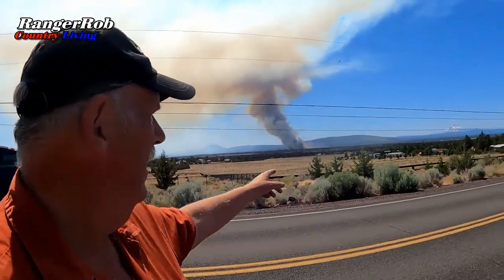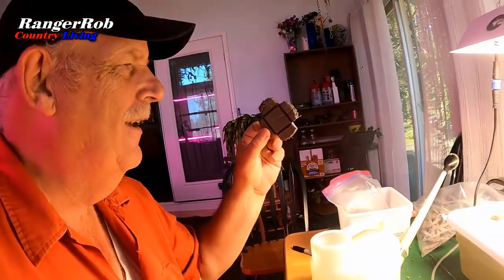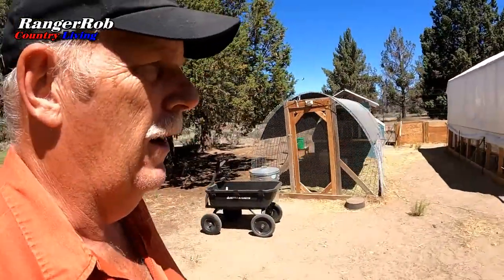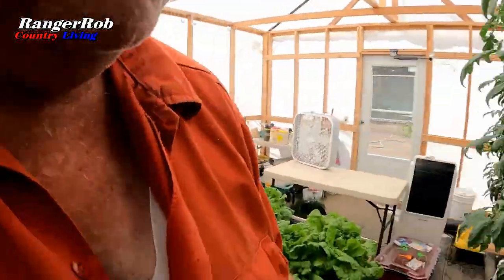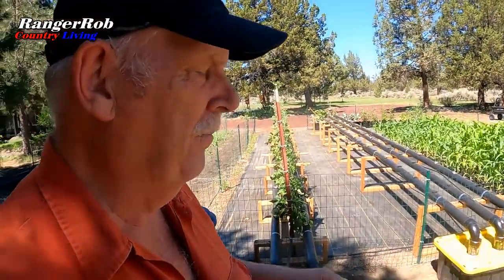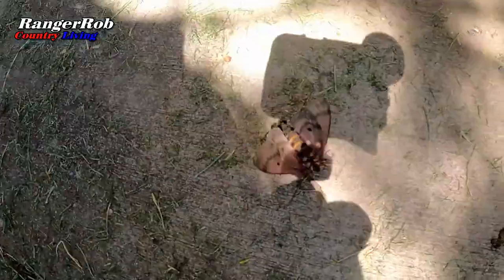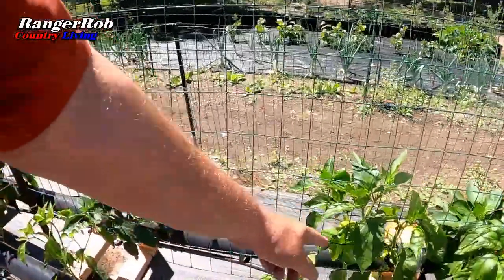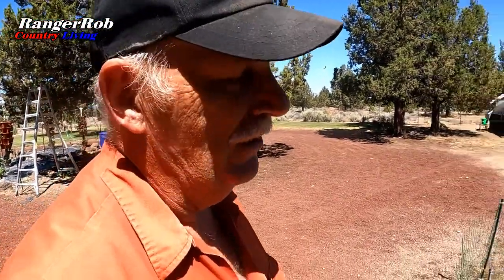Fire Worries, Homestead Hydroponic Updates & Changes, Fighting The Heat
Today Rob talks about "Homestead Hydroponic Updates & Changes, Fighting The Heat".
Rob and Sherry are working on becoming more self reliant homestead, in Central Oregon. Join us!
Lots of Gardening, Hydroponics, Grow Towers, Chickens, and animal pet projects, while working our Central Oregon, 5 acres Homestead, into a special place to live.

Rangerrob Country Living Podcast:
Spreaker Platform:

Favorite Products:

Eicaus Solar Torch Light Outdoor:

RangerRob Country Living Ball Cap:

Keep On Rednecking Ball Cap:

Rangerrob Country Living Cap:

Mr Stacky Grow Towers:

RangerRob Pet Poopy Bags:
Rangerrob Poopy Bags On Rolls & Fabric Dispenser:

Rangerrob Poopy Bags, Rolls Only Refills:

RangerRob Original Sheets: